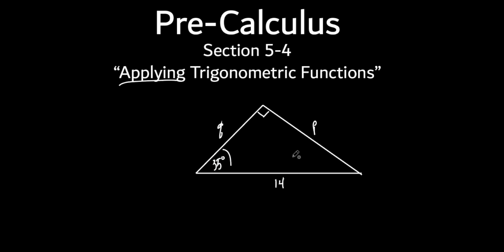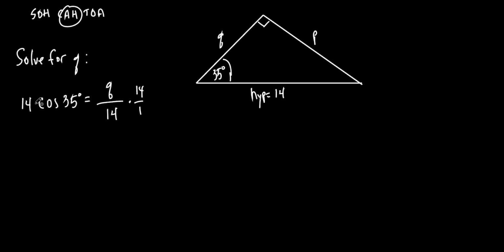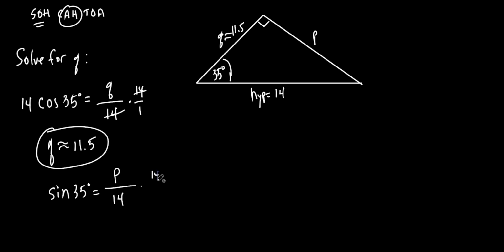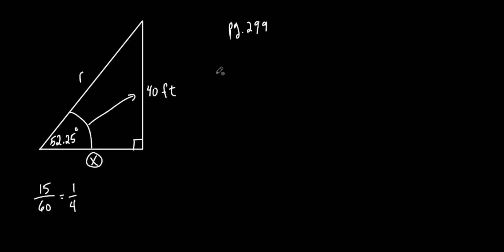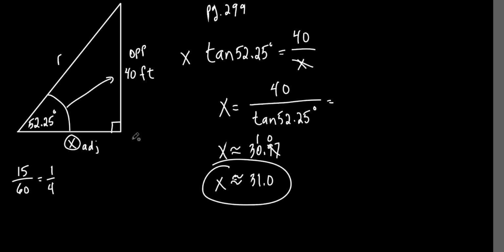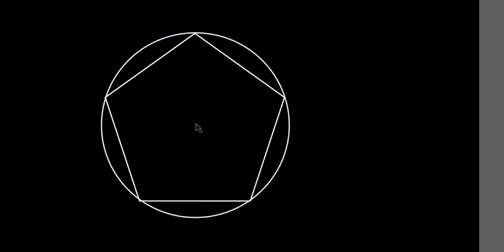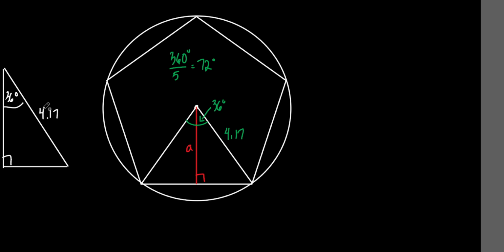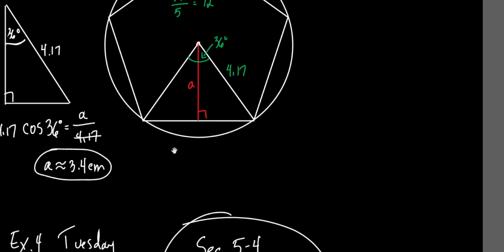Honors Pre-Calculus Section 5-4 "Applying Trig Functions"